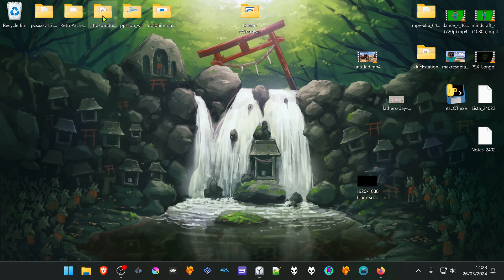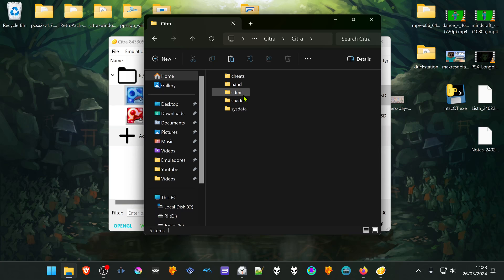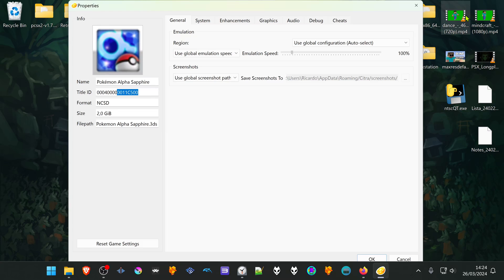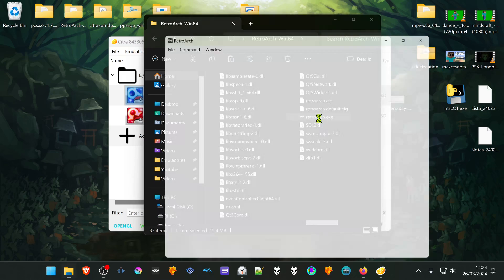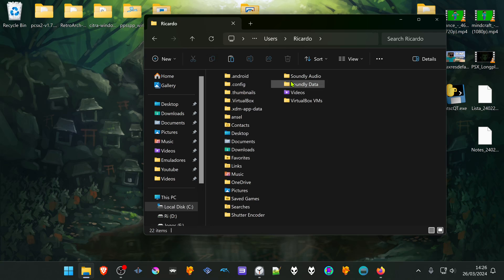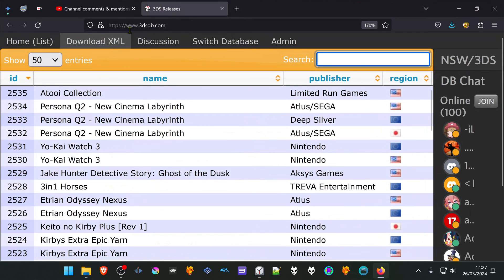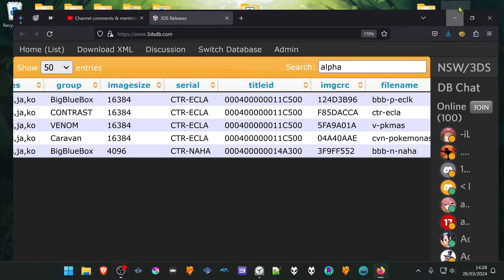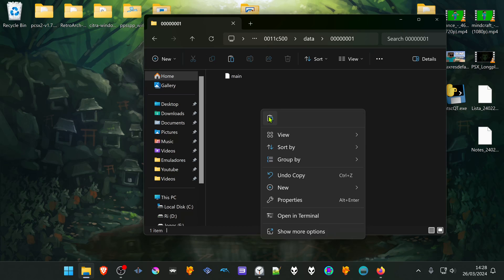How to import saves from CITRA to RetroArch CITRA Core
Some games might have more than one file, just copy all of them.

0:00 Method #1
1:50 Method #2

🖥️PC Specs:
CPU: Intel(R) Core(TM) i5-10400F CPU @ 2.90GHz
RAM: 16GB
GPU: NVIDIA GeForce GTX 1660 SUPER